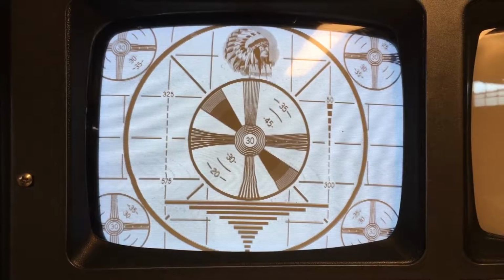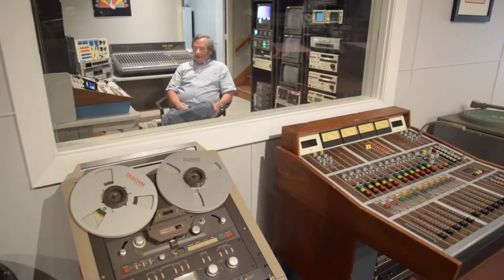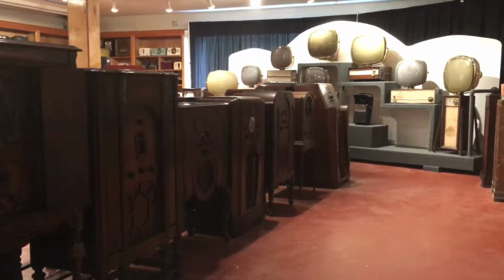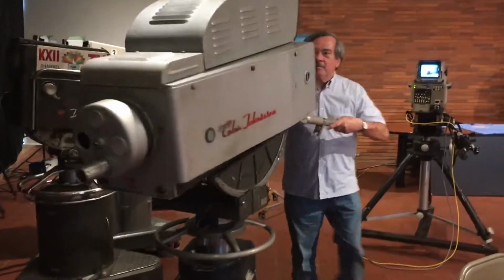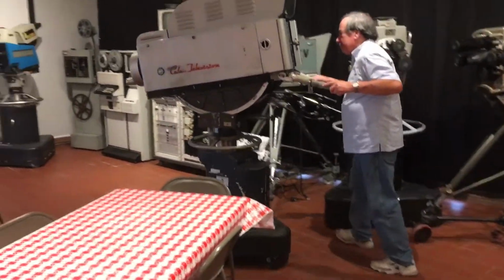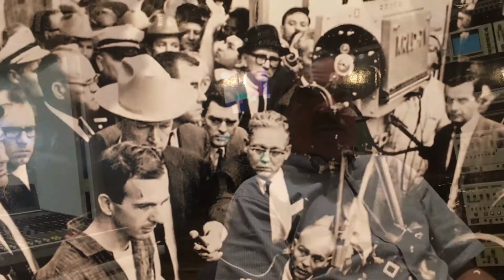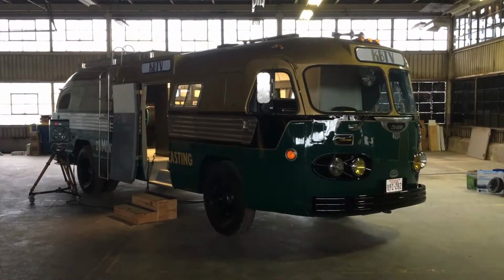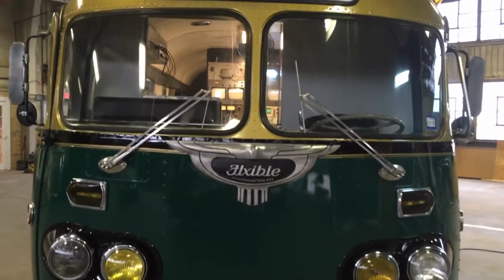Longview News Journal 2015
Texas Broadcast Museum - video from Longview News Journal 2015